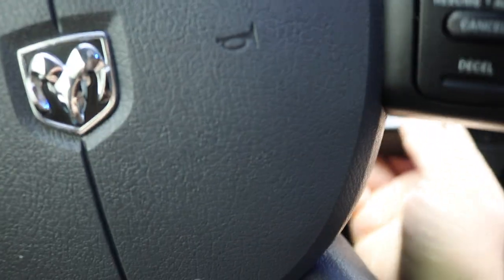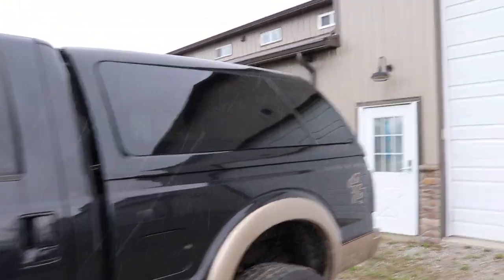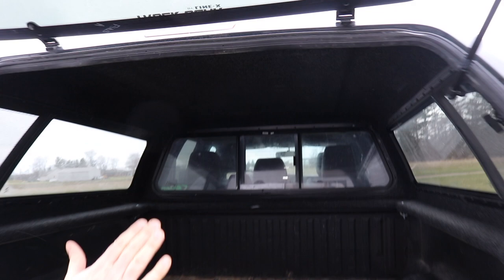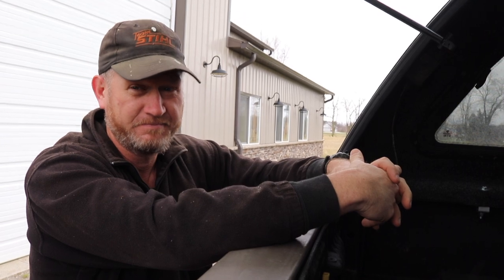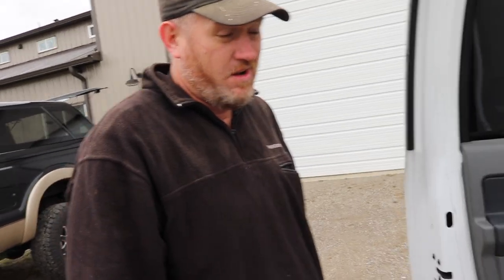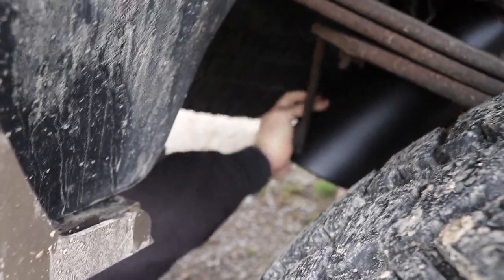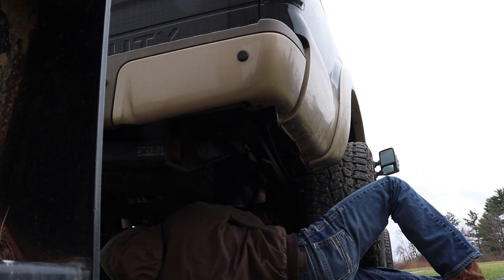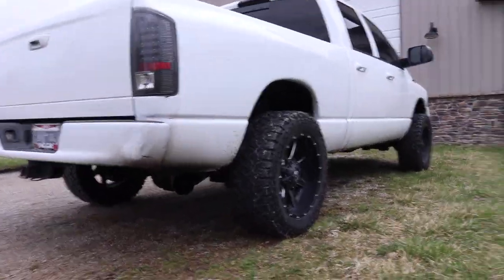King Ranch gets NEW AXLE DUMP exhaust setup and BED CAP!!!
Need detailing, tint, wraps, or accessories? Contact XTREME AUTO DETAILING located in Fort Wayne INDIANA! If you need work done by them, tell them I sent you please! Here's there number:
Find them on Instagram @XtremeAutoDetailFW

Send stuff here:
U.S.A.